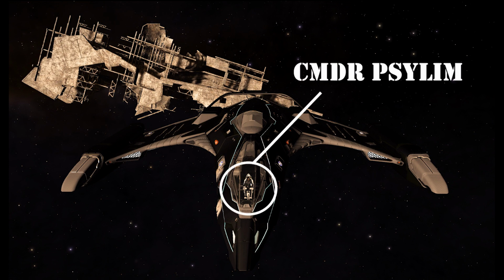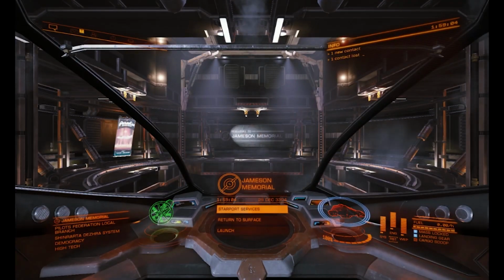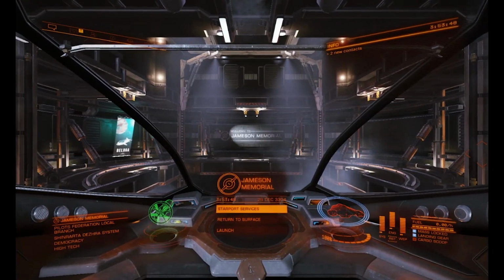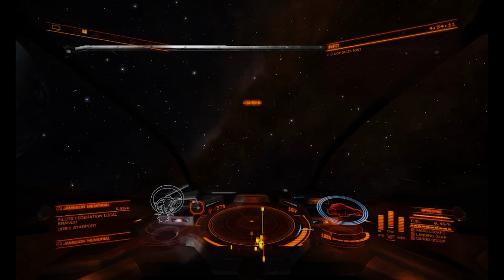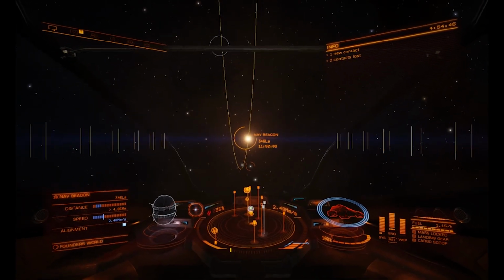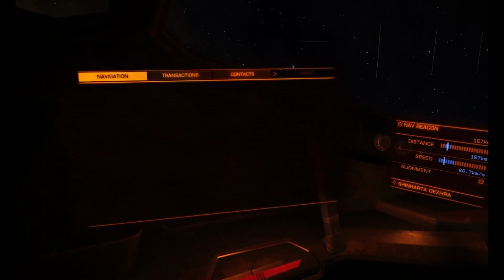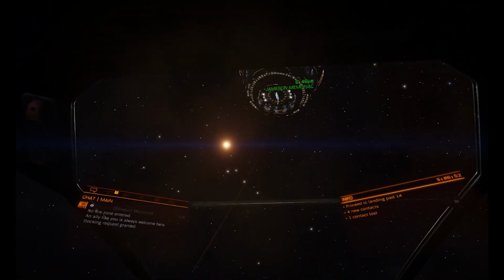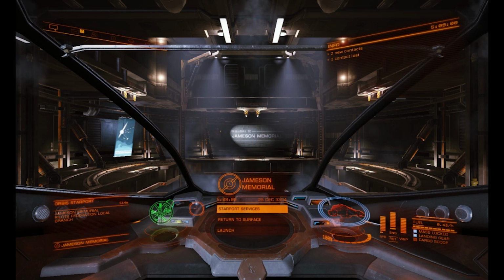Elite Dangerous Beginner Tutorial - Bounty Hunting Crash Course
Crash Course Bounty Hunting for the new Commander.  This video covers everything from undocking your ship, finding a pirate, and cashing in your hard earned bounties.

0:19 Ship Selection
0:57 UI Familiarization (skip this if you already know how to navigate the ship's menus)
1:54 Pre-flight checks (Make sure you have weapons and enough power to run them!!!)
4:30 Undocking
5:17 Entering Supercruise to find our first Pirate
5:46 Different modes of travel around Elite: Dangerous (Normal/Supercruise/Hyperjump)
6:31 How to find a place to bounty hunt
7:54 Hunting and killing pirates
9:25 Return to port
10:27 How to dock and turn in our bounties
12:48 Ending

for their ship blueprints.  Thank you to Shostakovich and Leopold Stokowski leading the Philadelphia Orchestra for my opening music.  Thank you for Frontier Development for making Elite: Dangerous and to the great community that surrounds this game.